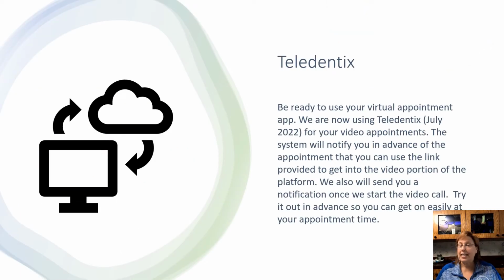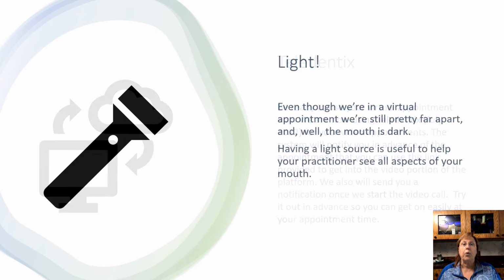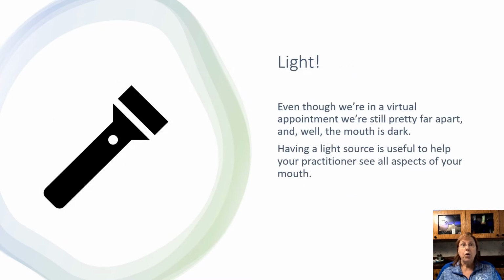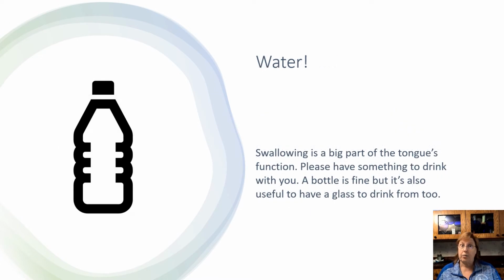Get ready for your virtual appointment with Primal Air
Video appointments are great and make it possible for us to meet with clients and patients across the globe. This short video can help make the appointments super successful.